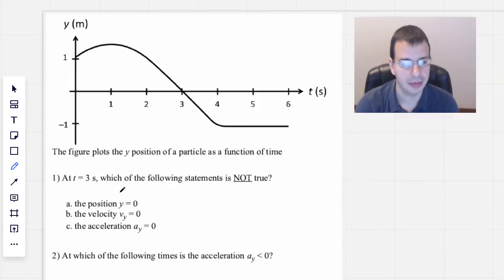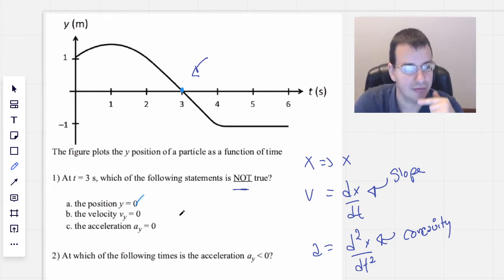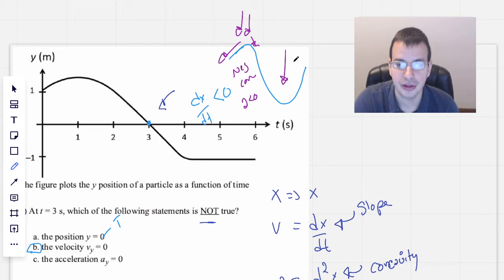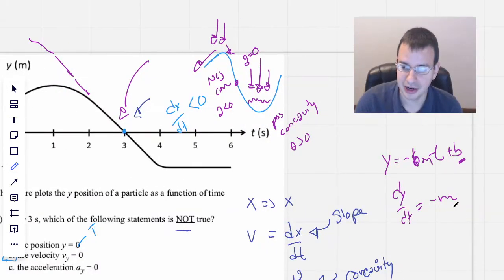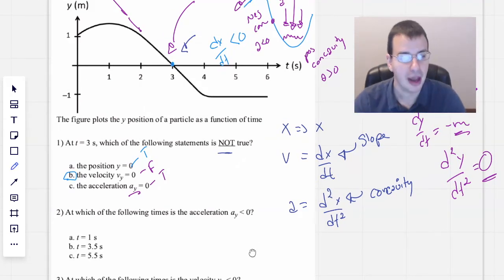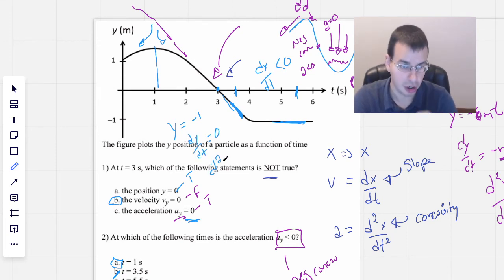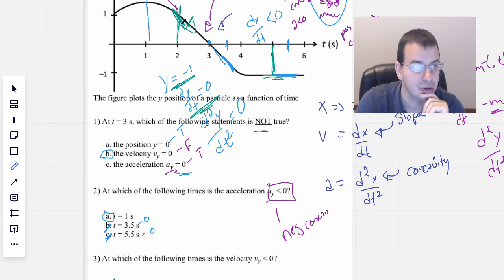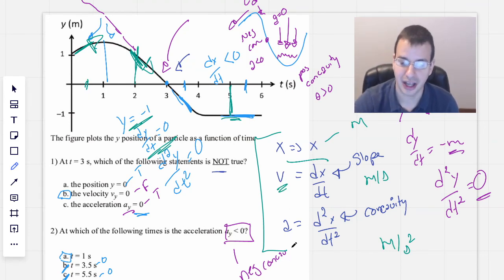Illinois Phys 211 Final 2018 1 through 3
The figure plots the y position of a particle as a function of time.